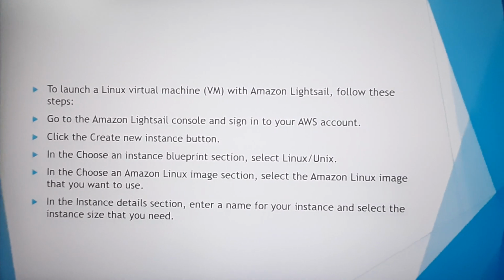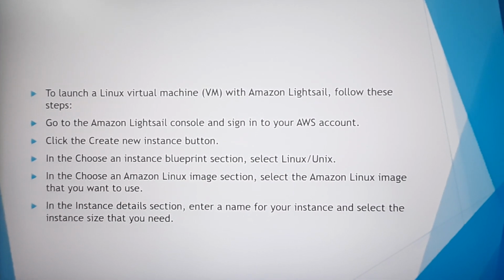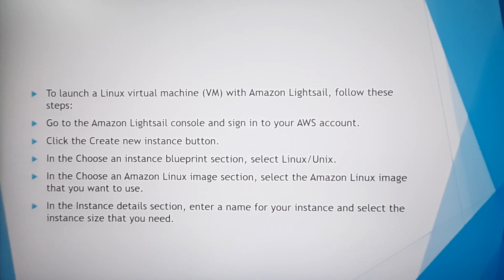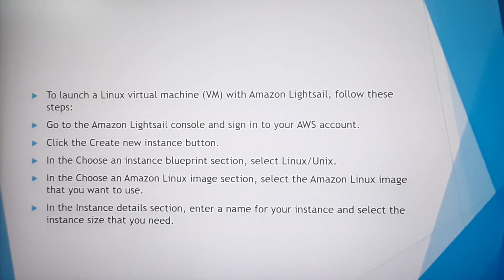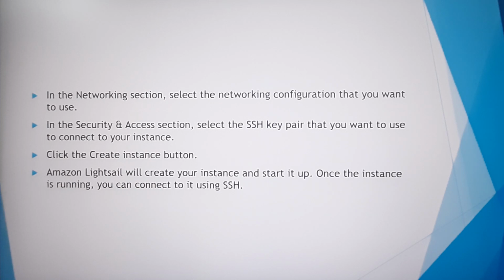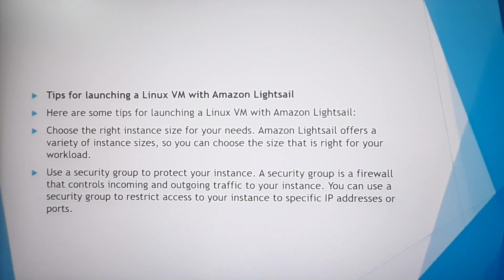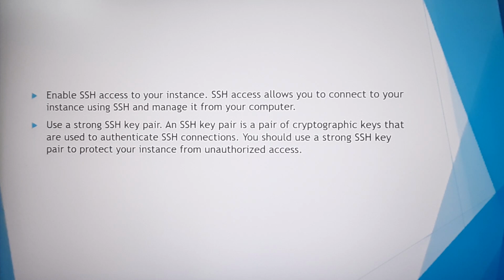Launch a Linux Virtual Machine on Amazon Lightsail | Tech Juan Pascua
Welcome to Tech Juan Pascua! 🚀🔥 In this step-by-step tutorial, we're diving into the world of cloud computing to show you how to effortlessly launch a Linux virtual machine using Amazon Lightsail. Whether you're a seasoned developer or just starting your cloud journey, this video has something for everyone. Discover the power and flexibility of Lightsail as we explore its features and benefits. Let's embark on this cloud adventure together with Tech Juan Pascua! ☁️👨‍💻